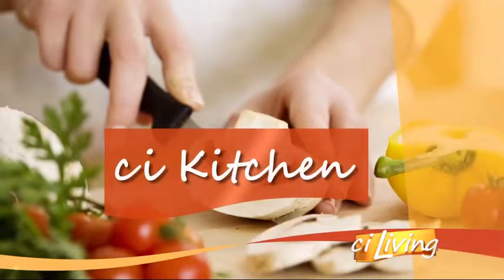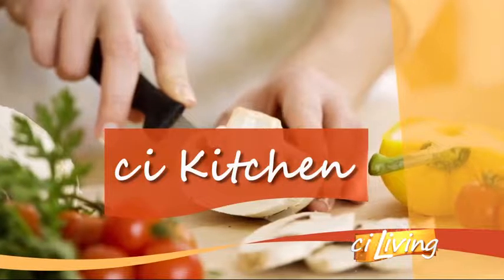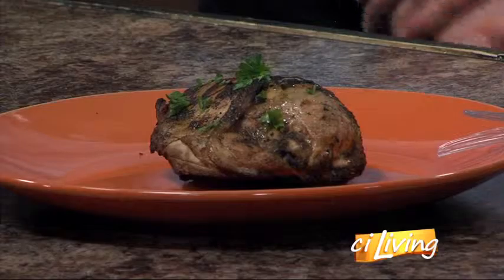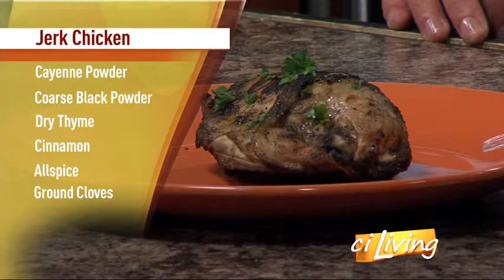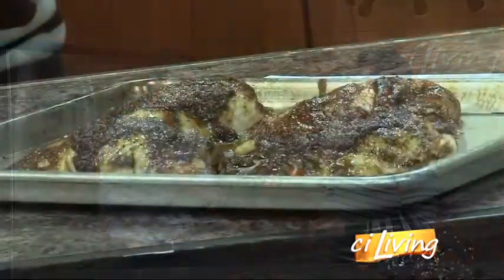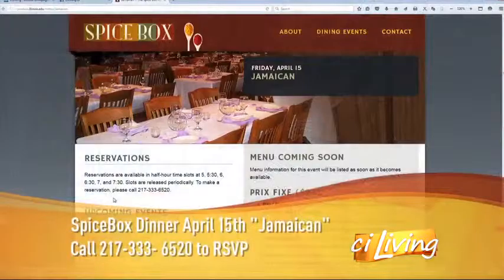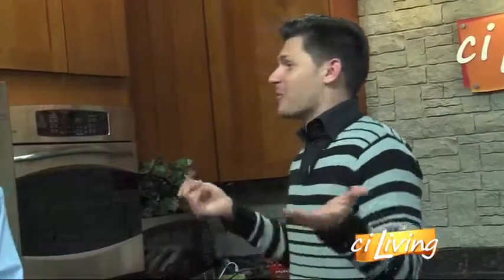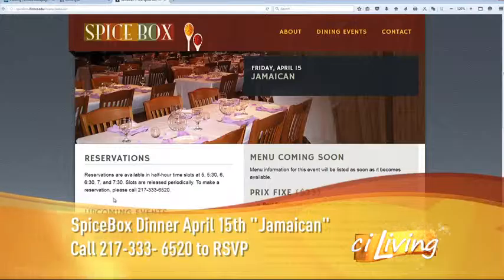Jerk Chicken Dish Reveal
U of I Student Chef Josh Heiger is sharing his Jerk Chicken recipe.  Its a part of his upcoming Spice Box Dinner.